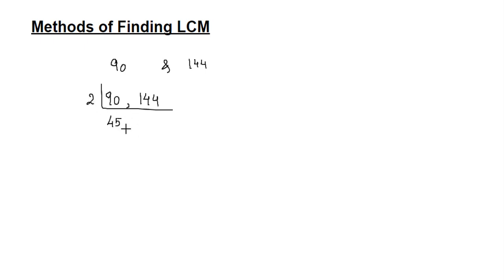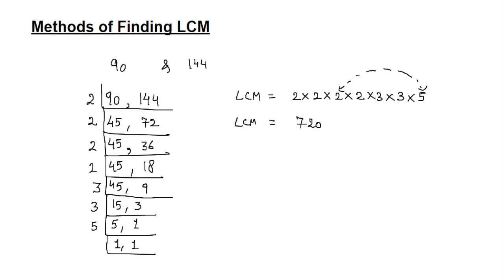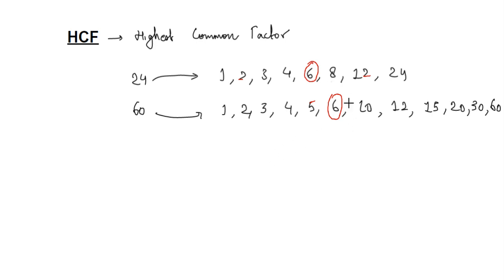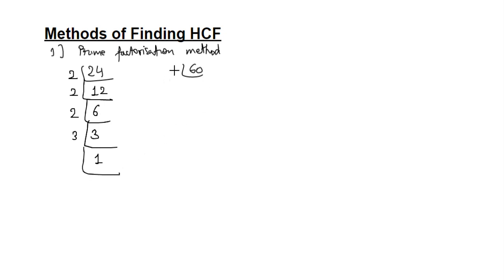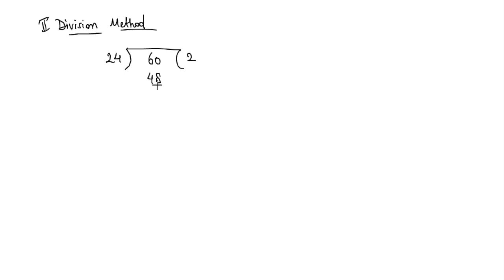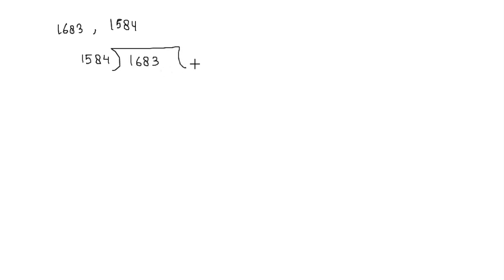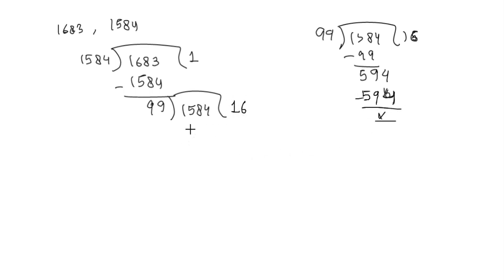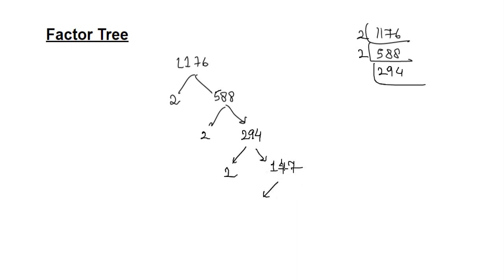CBSE Class 10 Maths Real Number Part 2